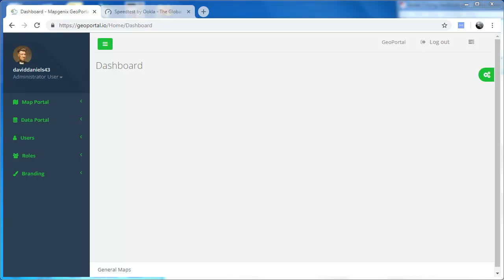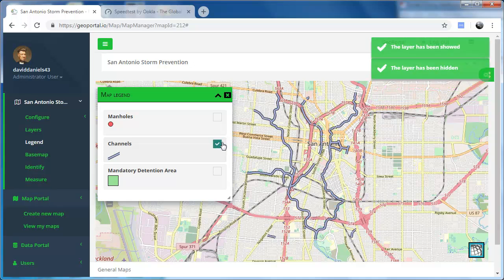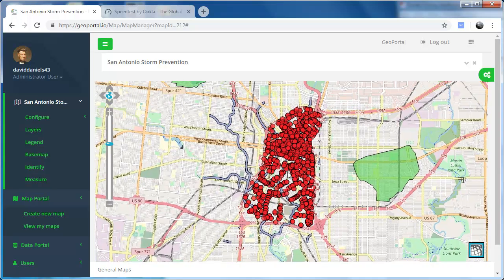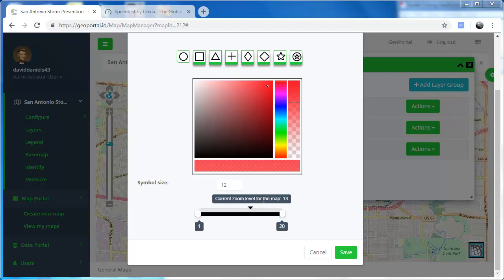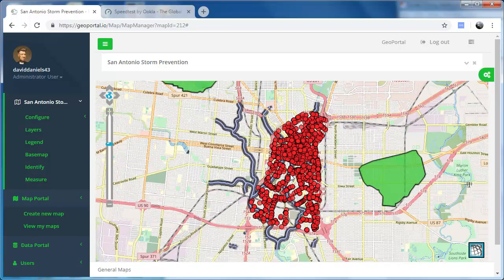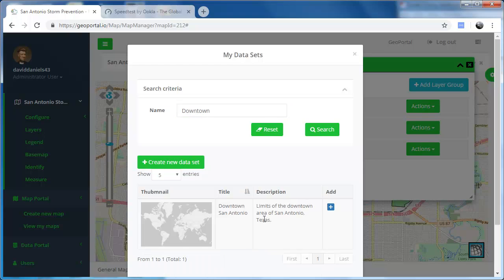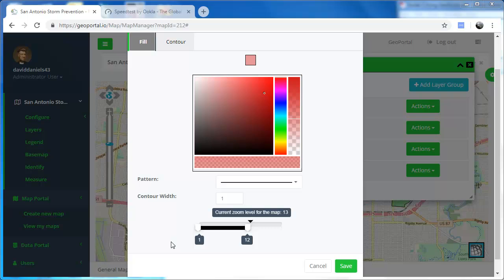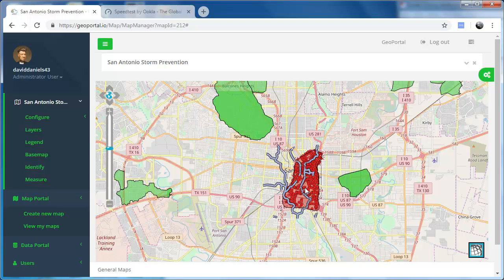Setting the visibility a layer by zoom level range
Scenario:
 In this example, we use the map of Storm Prevention for Downtown San Antonio. We set the visibility range of the manhole layer from zoom level 20 (street level) to zoom level 13 (District level) and we set the visibility range for Downtown outline layer from zoom level 12 to zoom level 1 (World view).

The main goal is to declutter the map using the technique of displaying the layers at the appropriate zoom level ranges.

Tasks:
- Layers / Layer Settings / Actions / Edit Style / Visibility range scrollbar

- Adjust the zoom level range in the visibility range scrollbar